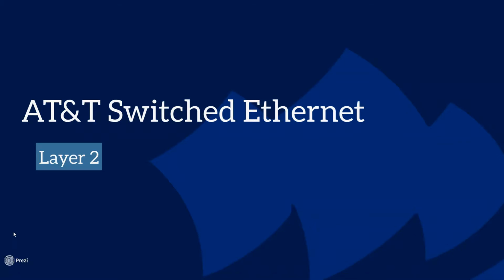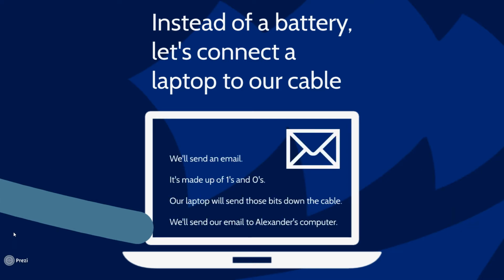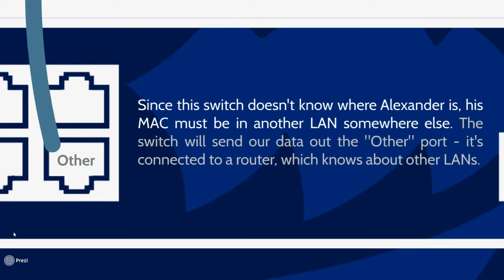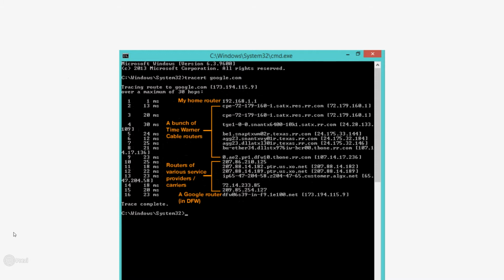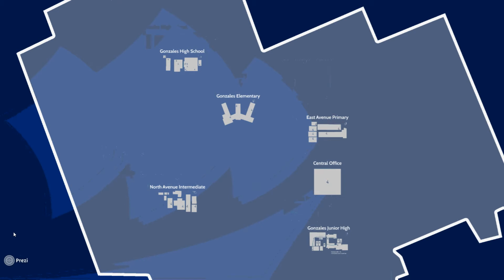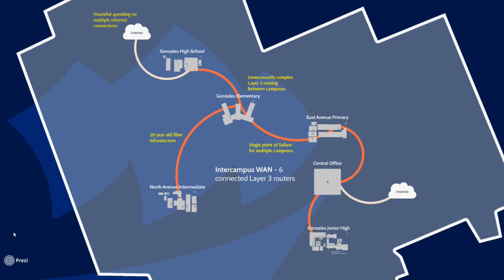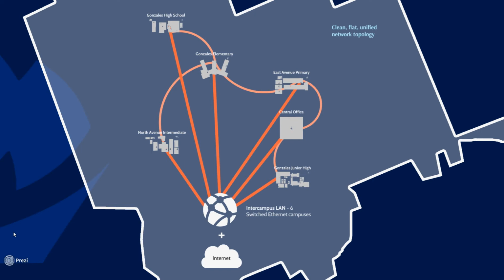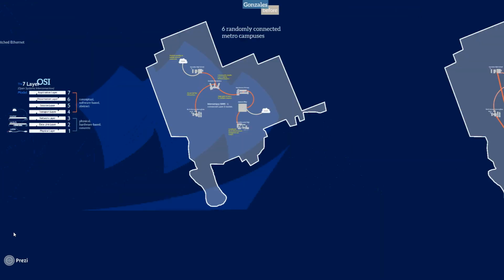Innove Brand Ambassador Training - Week 5, Switched Ethernet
AT&T Switched Ethernet